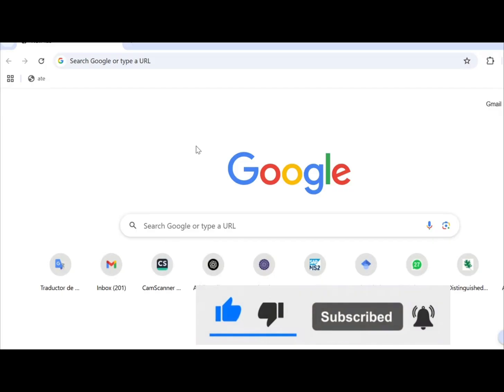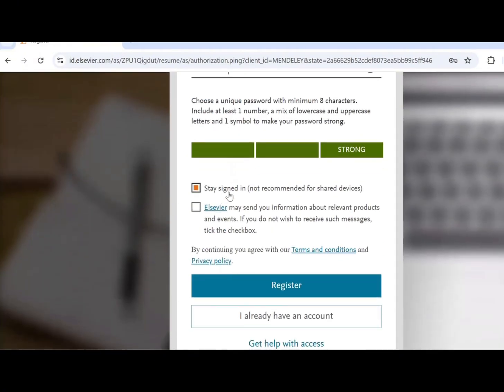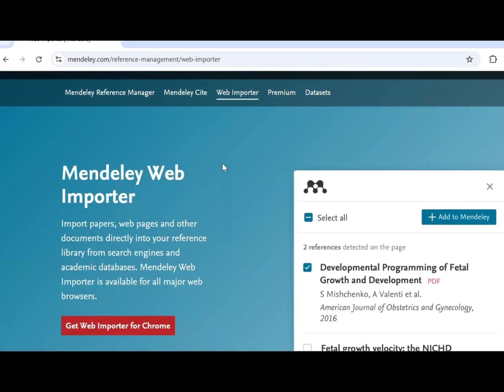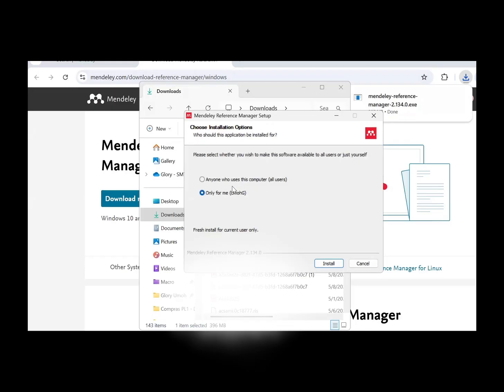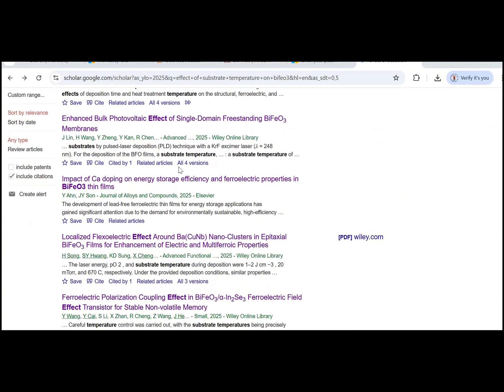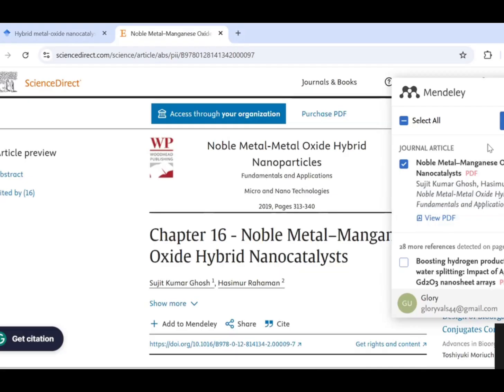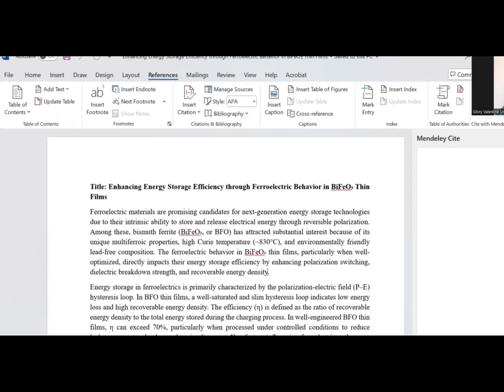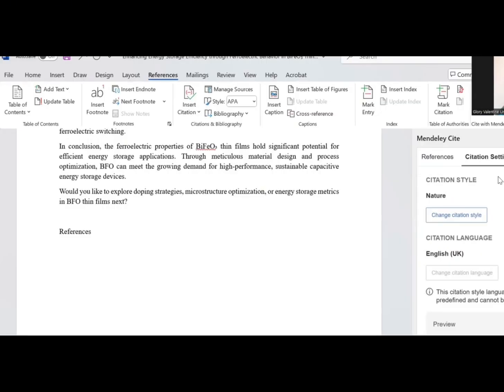How to use Mendeley Reference Manager (Full Walkthrough) with examples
Are you struggling with references? Master Mendeley in minutes!
This comprehensive, up-to-date tutorial equips you with everything you need to know. We’ll guide you step-by-step through the Mendeley Reference Manager, the Web Importer, and Mendeley Cite for Microsoft Word, all in under 16 minutes. Loaded with practical examples, this video also solves the common issue of failing to add Mendeley to MS Word. Stop wasting time on formatting and start managing your references efficiently.

- How to restore Mendeley MS. word plugin not showing in word document.
~ How to save a webpage as .PDF and .PNG
~ How to Change Language in Google Chrome Browser to Your Preferred Language.
~ How to Install Mendeley Reference Manager, Web Importer & MS Word Plugin for Referencing.
~ How to Create & Edit Custom Bibliography Style for Citation in Mendeley Desktop Reference Manager.
~ Insert Citation Tab Not Displaying In Microsoft Word After Installing Microsoft Word Plugin.